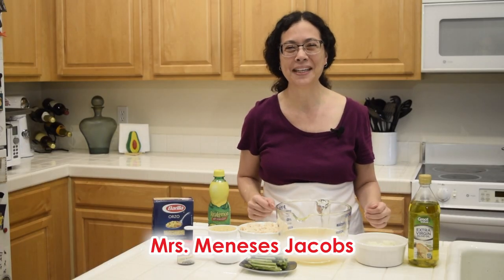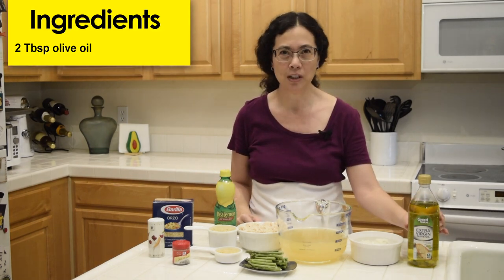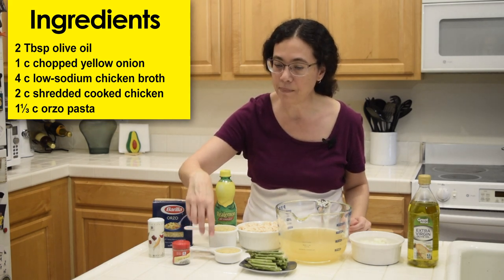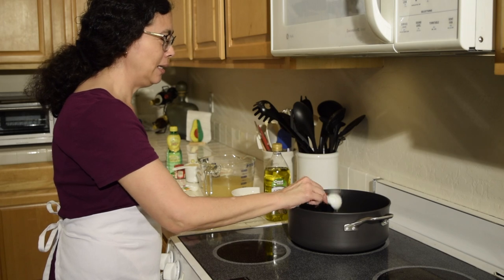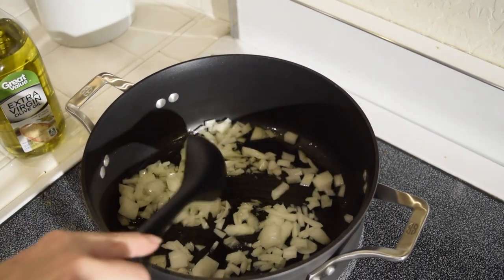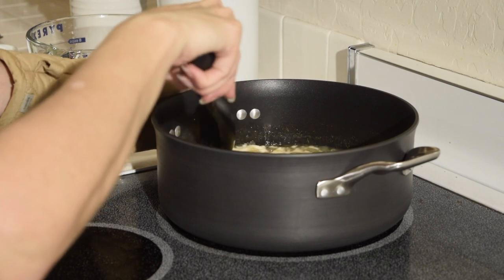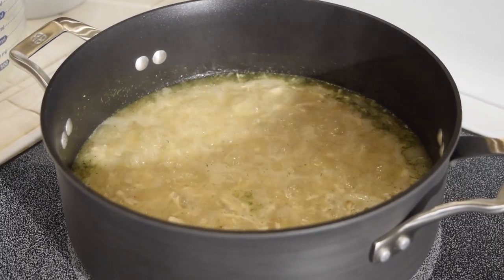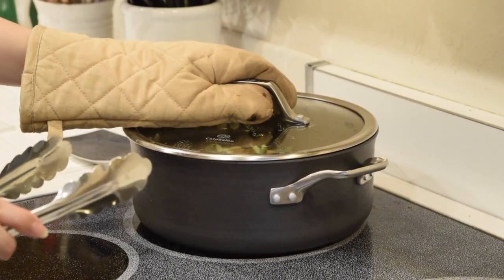Lemony Chicken and Asparagus Orzo Pasta Main Dish Recipe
Learn to make this very easy main dish recipe. Make sure to bake 2 chicken breasts in the oven for 1 hour at 350 degrees. Once it's cool, you can shred the chicken.